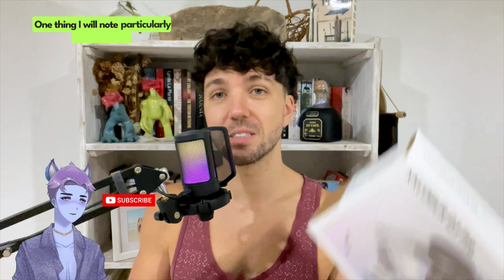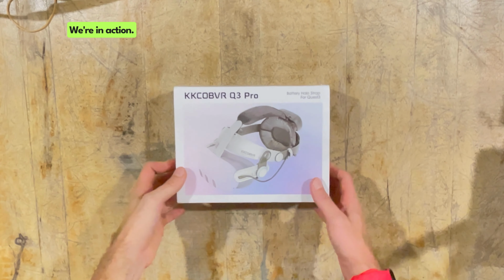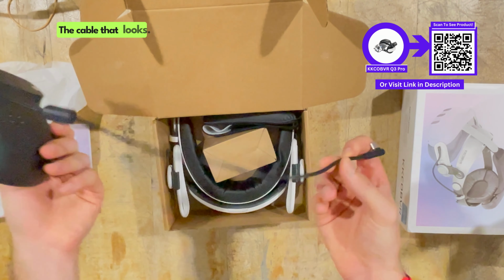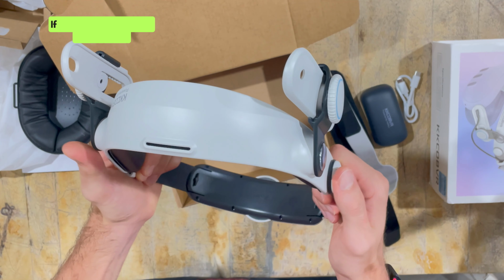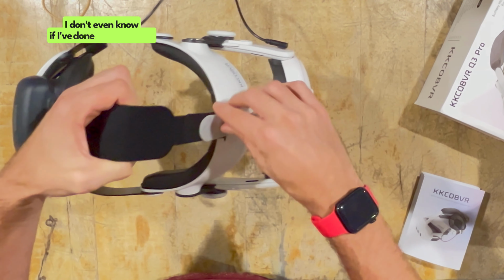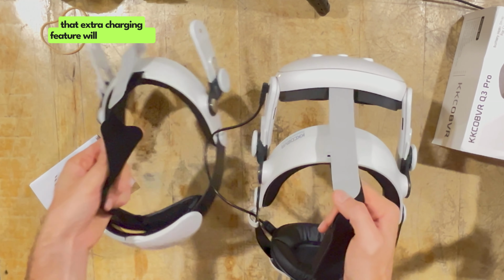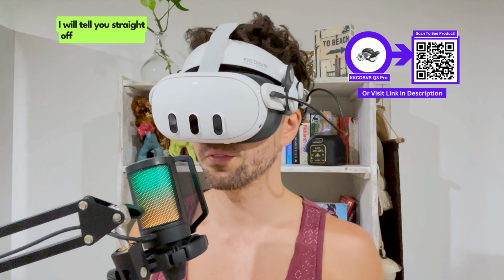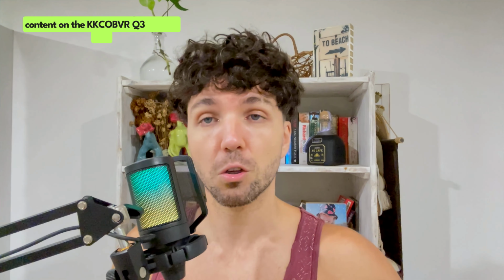KKCOBVR Q3 Pro Head Strap for Meta Quest 3/3S – Unboxing & First Impressions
Unboxing the KKCOBVR Q3 & Q3 Pro Head Straps for Meta Quest 3/3S, First Impressions, Fit Test & Feature Breakdown

If you’re hunting for the best Quest 3 head strap upgrade and the KKCOBVR Q3 or Q3 Pro caught your eye, this is the video for you. We're diving into the unboxing, detailed features, fit testing, and initial impressions to see if these VR accessories live up to their hype.

Feel free to check these head straps out on Amazon using the below links:

KKCOBVR Q3 Pro Head Strap

🕒 00:00 – Intro
Hello everybody and welcome back for another video. Today we’re unboxing the KKCOBVR Q3 and Q3 Pro head straps for Meta Quest 3. KKCOBVR kindly sent these free of charge, and what caught my attention is the unique two-in-one design they advertise, offering both halo and elite strap experiences, plus battery capabilities. Another interesting aspect is their support for Mixed Reality (MR) mode, allowing use without the facial interface.

🕒 01:14 – Unboxing the KKCOBVR Q3 Pro
We start by opening the premium matte-black box with KKCOBVR's signature purple-blue gradient. Inside, we find an unusually detailed and nicely printed instruction manual, a unique sealed skull cradle with comfortable padding, and a battery pack. The strap features dual adjustment wheels and full hinge rotation similar to BOBOVR's M3 Pro and E3 Pro models, clearly indicating high-quality design.

🕒 03:59 – Installing the KKCOBVR Q3 Pro
Installing the Q3 Pro initially proved a bit confusing due to its innovative design. After removing the stock strap, aligning the Q3 Pro’s halo bracket and side rails, threading the velcro strap, and using the dual adjustment wheels to secure it, the strap came together well. The quick release lever also adds convenience for quickly removing or sharing the headset.

🕒 04:58 – Unboxing the KKCOBVR Q3
Next, we unbox the simpler KKCOBVR Q3 strap, which includes a basic vinyl bracket, elastic neoprene band with ratchet adjustment, and simple foam cushioning. Notably absent are the battery integration and premium padding found in the Pro version, making the Q3 a straightforward, lightweight choice.

🕒 05:57 – Trying the Q3 Pro On & Final Thoughts (First Impressions)
I first tested the KKCOBVR Q3 Pro in MR mode without the facial interface, noticing surprising stability after adjustments. Once the facial interface was reattached, comfort significantly improved, effectively balancing the battery's weight without noticeable pressure. Initial impressions are positive, highlighting comfort and secure fit, though the hybrid halo and elite design still requires further testing to fully evaluate.

Got questions about these KKCOBVR head straps? Drop them in the comments, and I'll answer as many as possible.